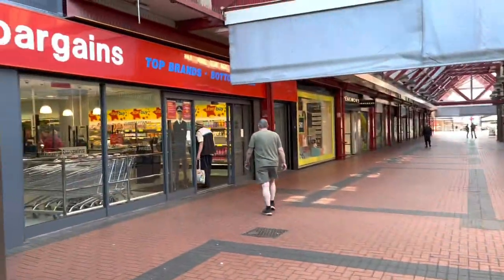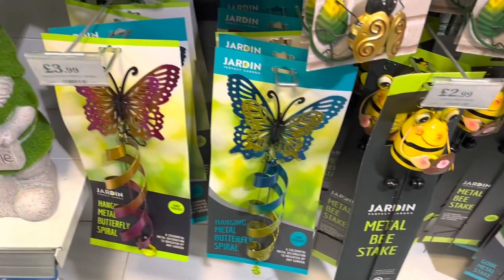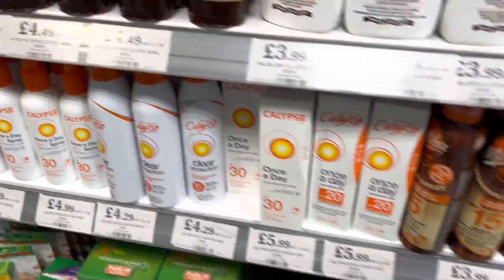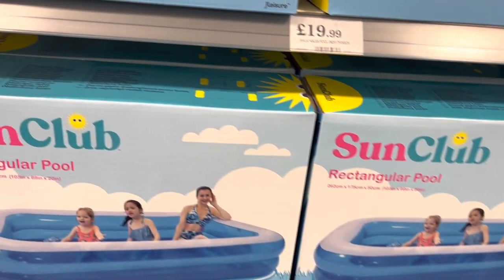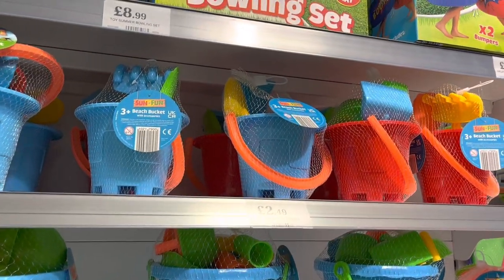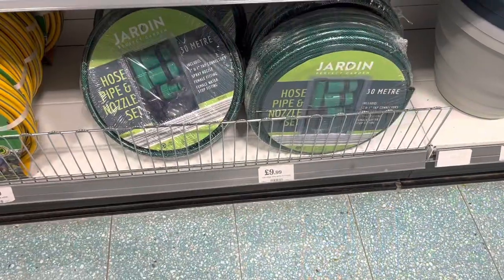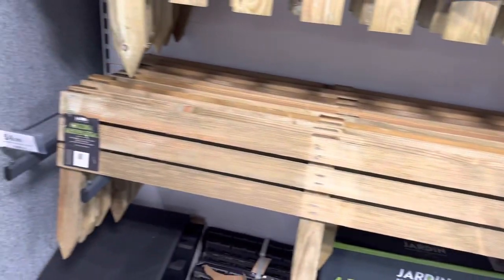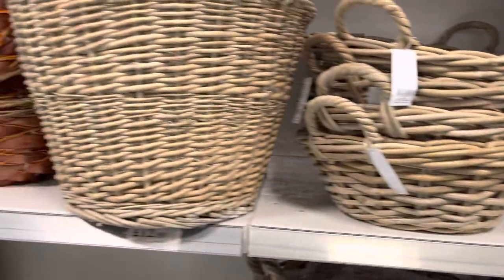What’s New In Cannock Home Bargains? Summer 2023 Garden Toys, Garden Games, Gardening Tools & More!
Watch me check out the summer seasonal products in Cannock home bargains. In other stores you will be paying much much more!